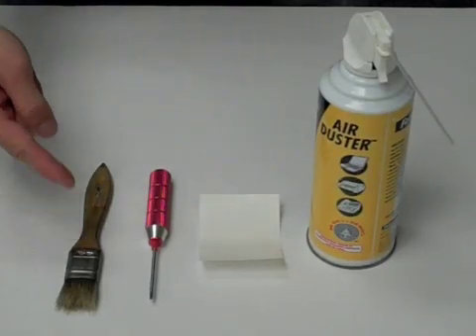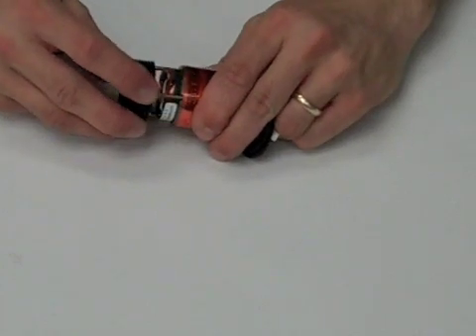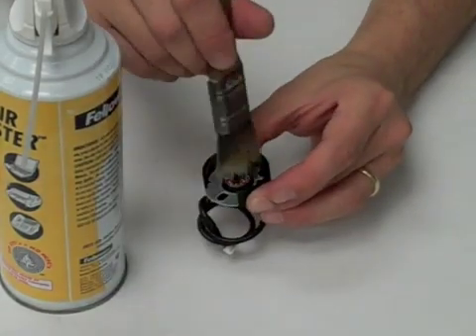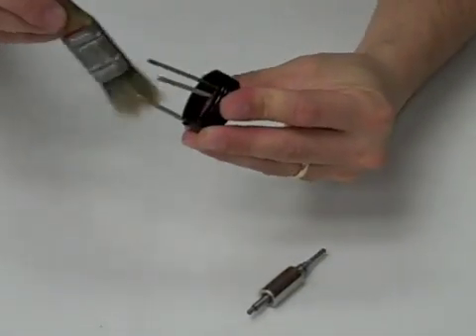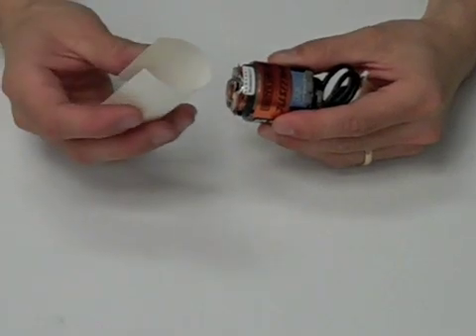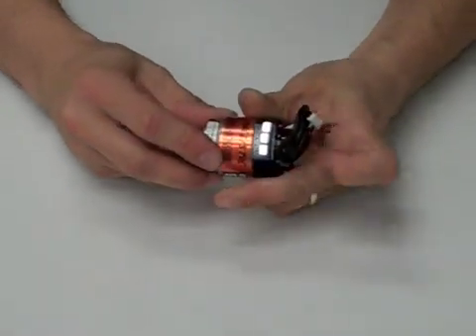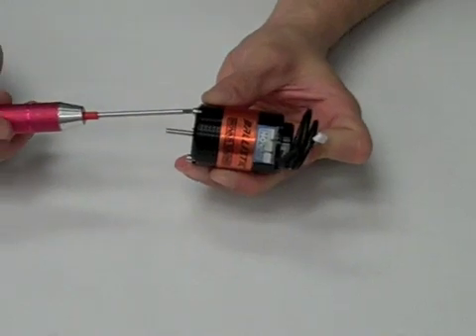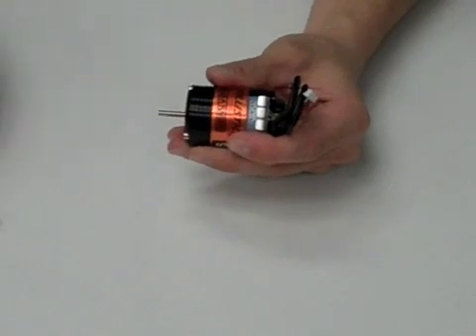How to Clean a Brushless Motor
Novak's brushless motors can easily be cleaned. Watch this short how-to video to learn the steps.